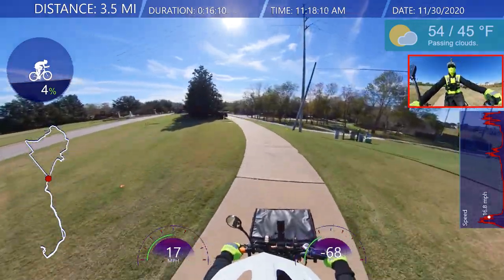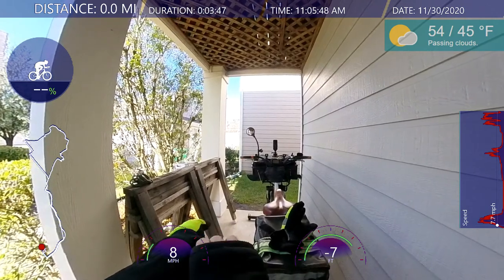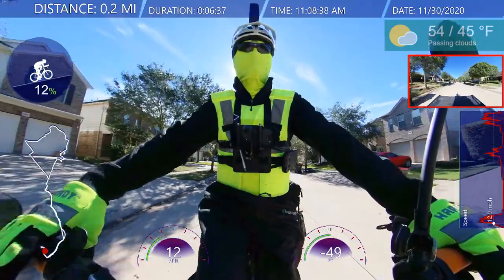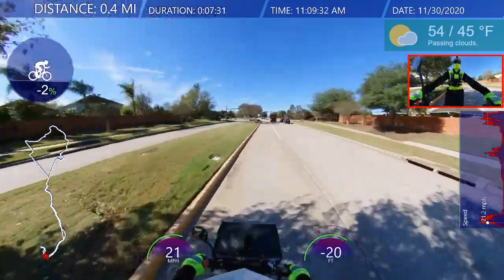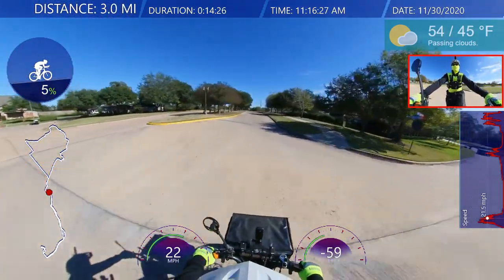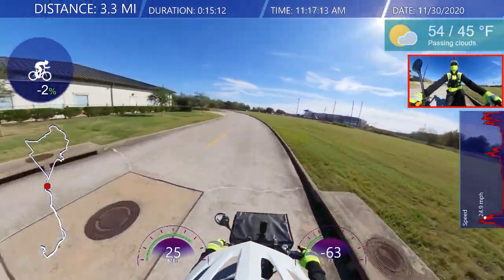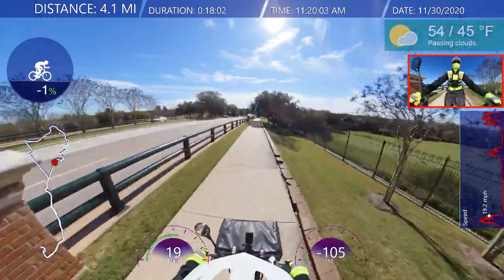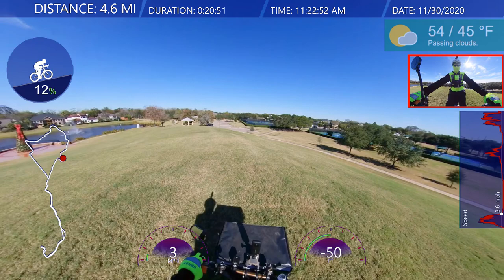Cold Day Hot Ride On The Radrover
Cold Day Hot Ride On The Radrover @James Bond, join me on another adventure on my electric ebike in 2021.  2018 Radrover Rad Power Bikes.  Ebike Vlog.  Fall and Winter season is here and birding in the Houston area is pleasant for the weather is much cooler and less humid.  It's a Cold Day, but will be a Hot Ride.

KBH-07 RED Balaclava Visor Mask with Adjustable Zipper Hat Skull Cap

Stay Warm When is Cold Windproof Winter Aviator Collection Trooper Trapper Hunting Hat Aviator Winter USA Flag Ushanka Bike (One Size, 4)- High Vis Mask (Black)

by Te-Rich

by Luditek

Bogs Men's Classic High Waterproof Insulated Rain Boot, Mossy Oak, 9 D(M) US

Ueasy L-Type Metal Binocular Fixed Bracket Tripod Adapter Mount Holder Tripod Bracket - for Connecting Binocular Telescope and Camera Tripod Universal

12x42 Binoculars for Adults with New Smartphone Photograph Adapter - 18mm Large View Eyepiece - 16.5mm Super Bright BAK4 Prism FMC Lens - Binoculars for Birds Watching Hunting - Waterproof (1.25 lbs)

LAKWAR Cell Phone Mount for Scope 360°Rotatable Universal Cell Phone Photo Adapter Mount Work with Binoculars, Microscope，Spotting Scope, and Astronomical Telescope, for iPhone, Samsung, LG, Sony Etc

by Beats